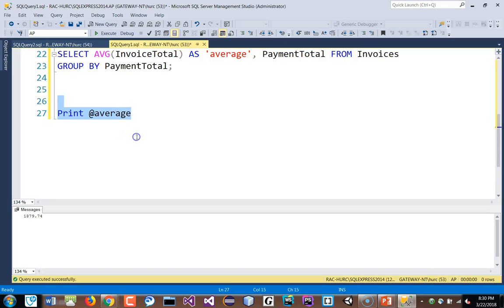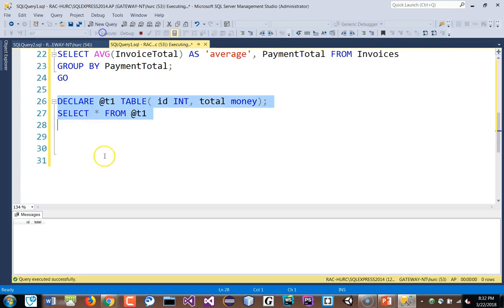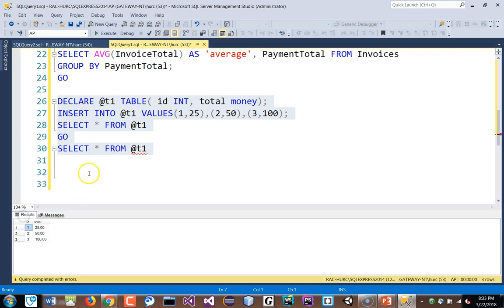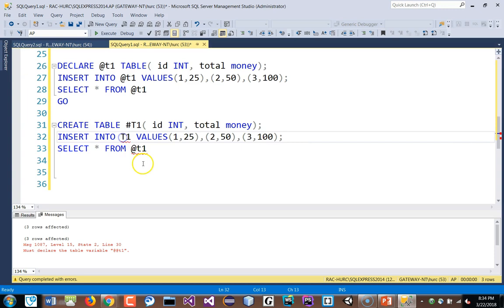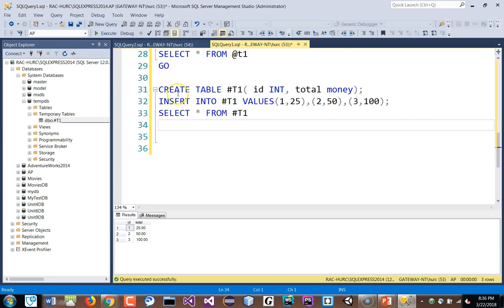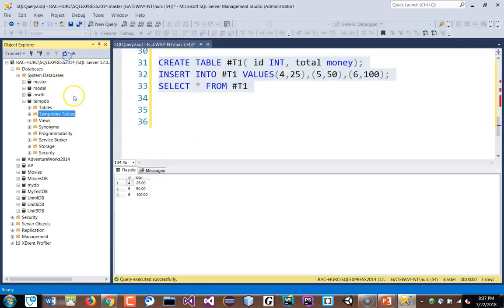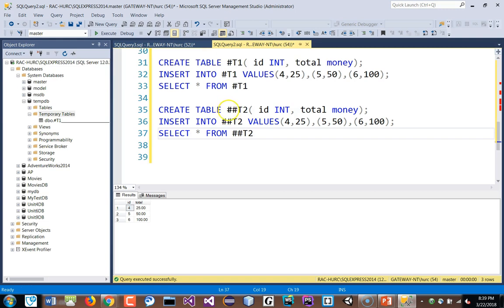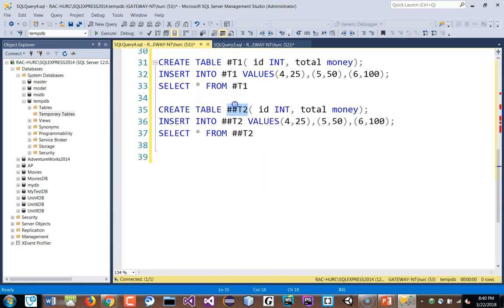Advanced Databases - Table Variables and Temporary Tables (SQL Server)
How to DECLARE Table variables (in RAM) and Temporary Tables (TableName, #TableName).